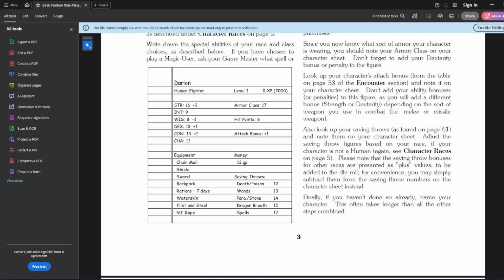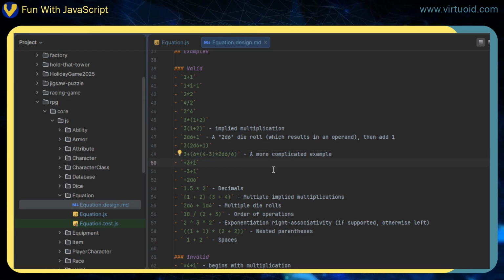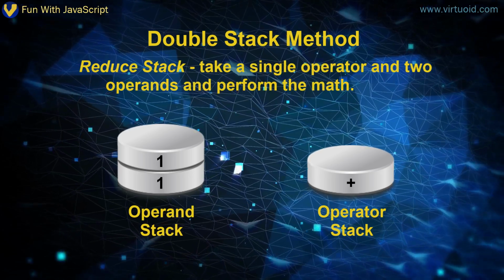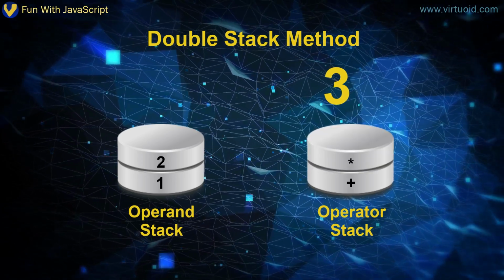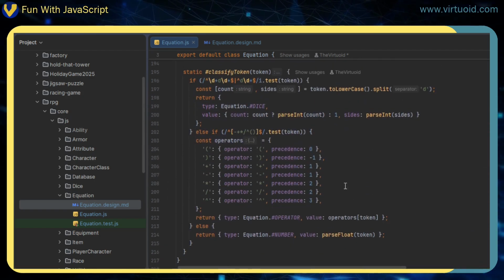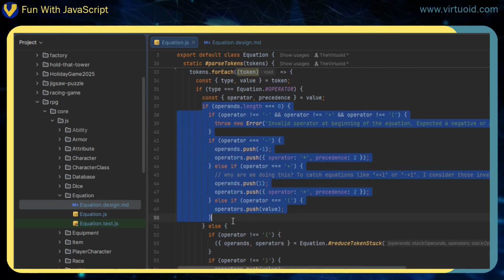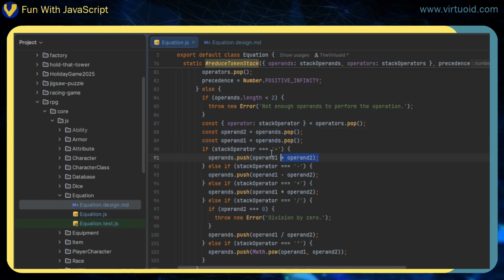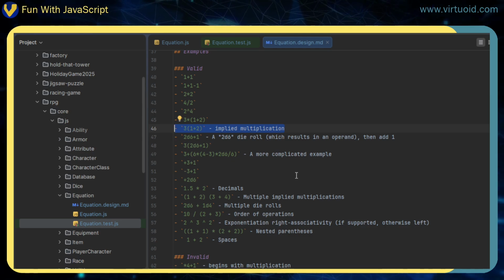Making those "2d6+4" rolls - and creating an Equation parser to do it!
Hello, all my JavaScript friends! I had not intended to do and Equation Parser for this game, but there were SO many instances of equations like "2d6+4" that I felt we really needed one. Enjoy!

Pixel Monsters!